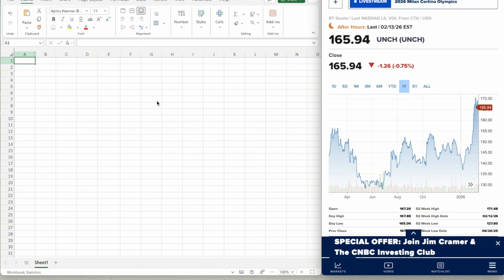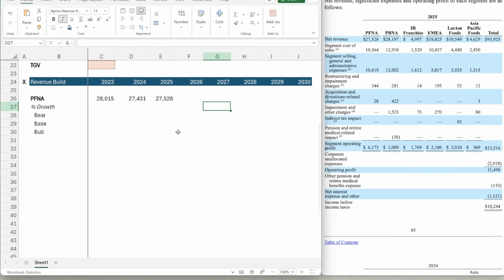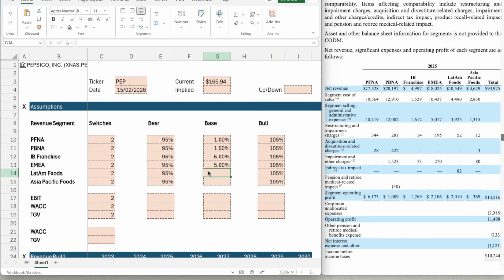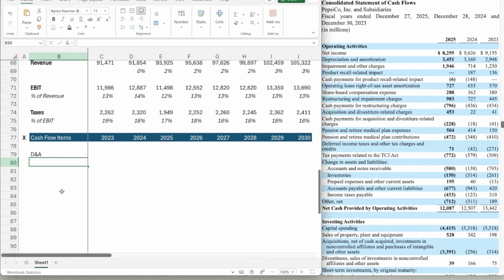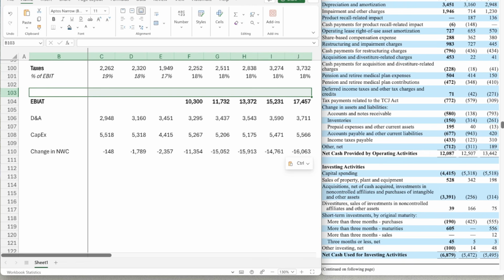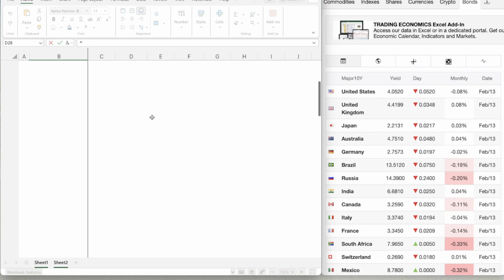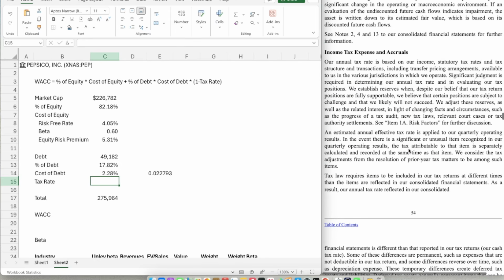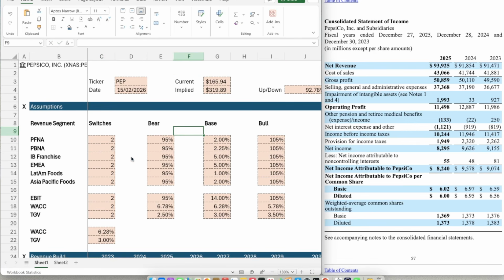I Built a Pepsi DCF From Scratch… Is PEP Actually Undervalued? 🥤📊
In this video, I build a full Discounted Cash Flow (DCF) valuation for PepsiCo (PEP) completely from scratch.

We break down:

✅ PepsiCo’s real revenue drivers (Beverages vs Frito-Lay snacks)
✅ Operating margins and EBIT growth outlook
✅ Free cash flow assumptions
✅ Terminal growth and WACC
✅ Intrinsic value vs current market price
✅ Is Pepsi stock undervalued, fairly valued, or expensive?

PepsiCo is one of the world’s most iconic dividend stocks — but does the cash flow justify the valuation?

This is a step-by-step walkthrough of a professional DCF model using a CFA-style valuation framework.